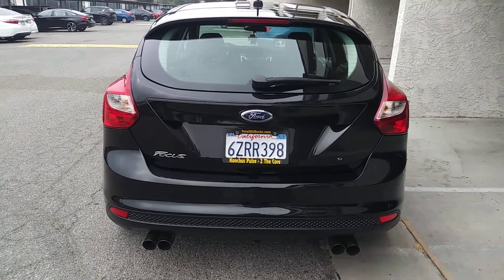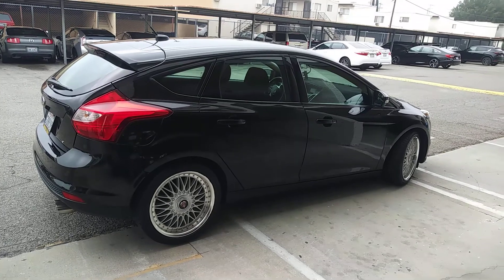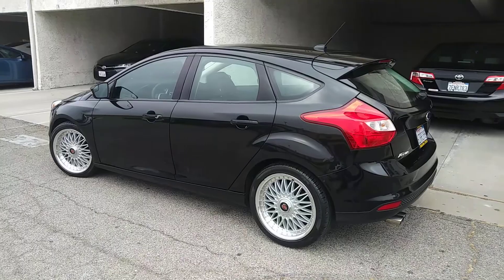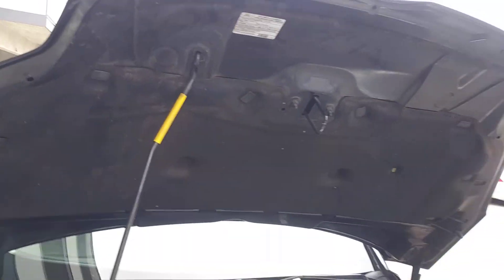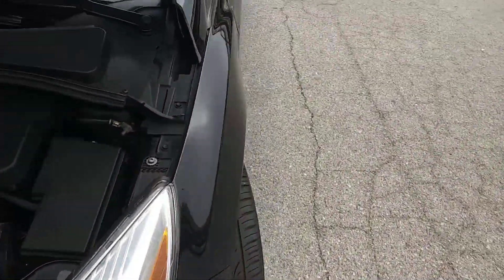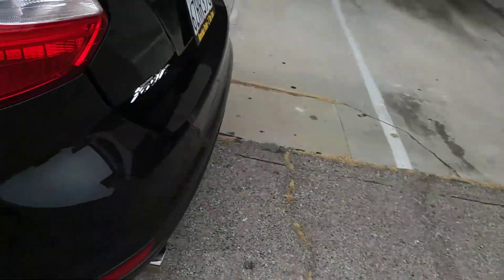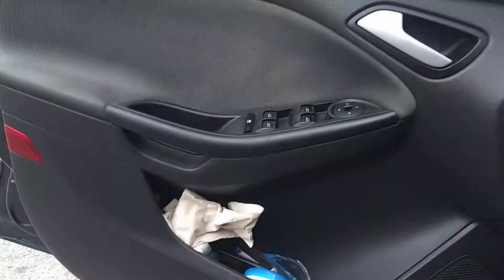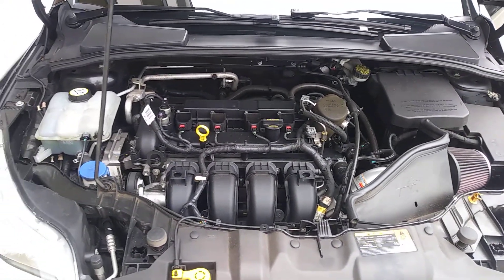2013 Ford Focus SE with J2 Engineering Cat-Back Stainless Steel Exhaust and K&N Cold Air Intake.